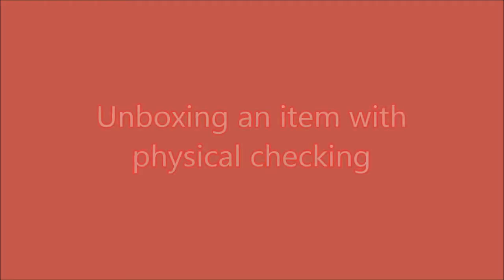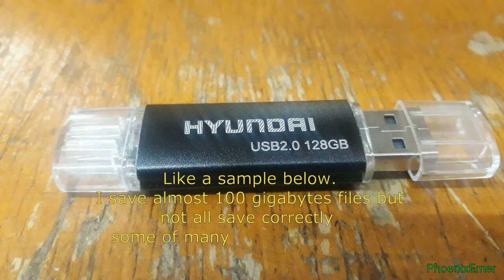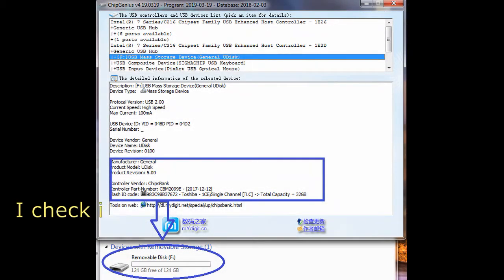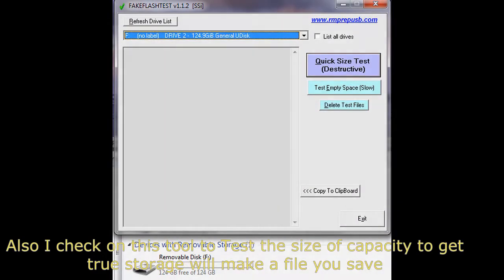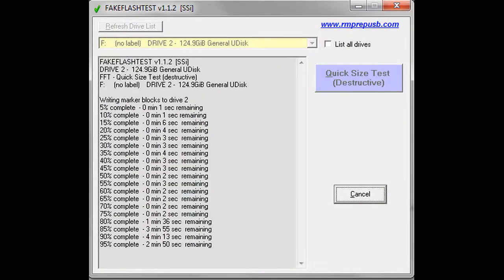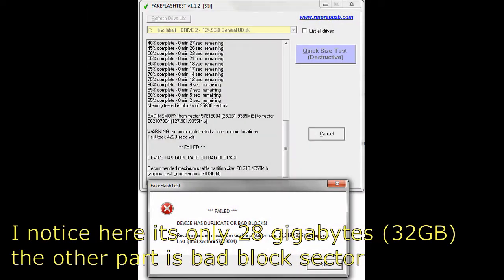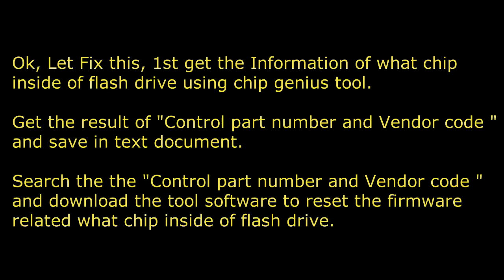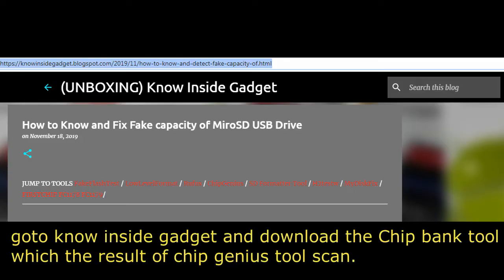How to Fix flash 128GB OTG Fake Capacity Reset Factory default what chip inside [ChipsBank]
128GB 2in1 OTG Drive pen TEST Review:
Controller Vendor: ChipsBank.
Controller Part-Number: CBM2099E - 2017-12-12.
Flash ID code:  983C98B37672 - Toshiba - 1CE Single Channel TLC.
Total Capacity 32G.

FLASH DRIVE ISSUE: Fake capacity
128GB Pendrive, I save my almost 100 gigabytes files but not all save correctly, Some of many files was currafted.
I check it on Chipgenues tool to know about true capacity is only 32GB, which the only storage can save my file properly.

Compilation Test Result True or Fake USB Drive.

How to Know and Detect Fake Drive using a Tool.